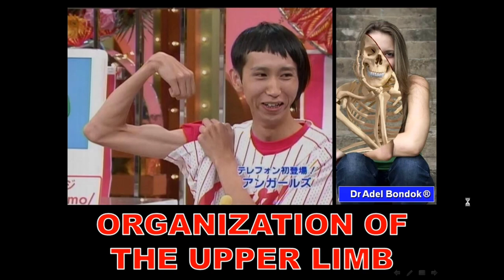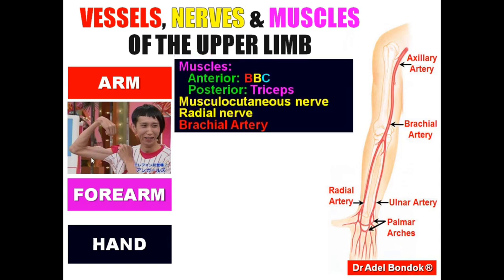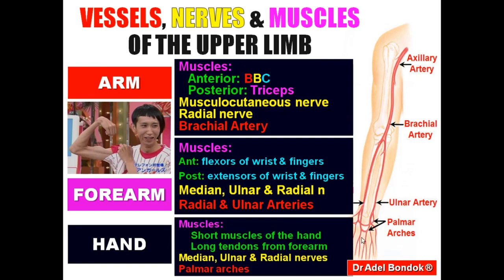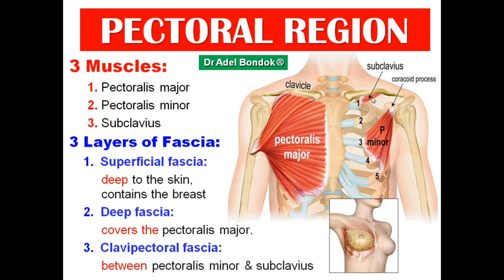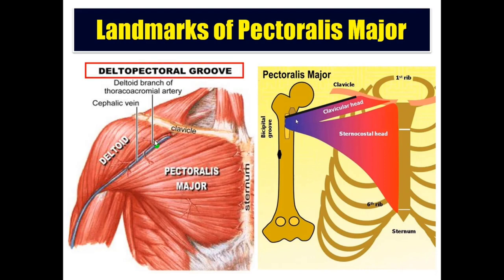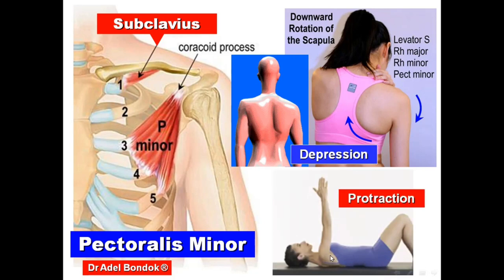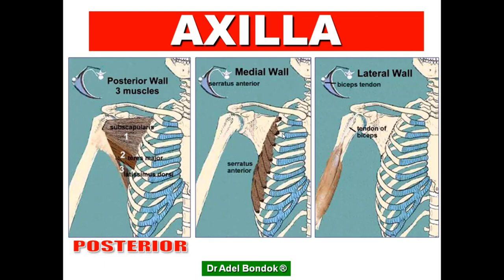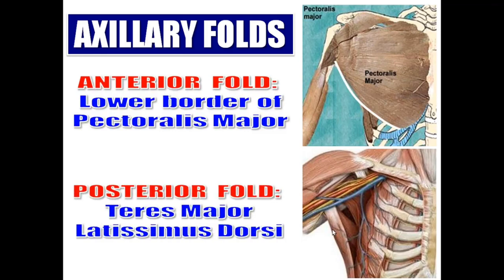Axilla and pectoral region anatomy of upper limb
anatomy of upper limb @online education